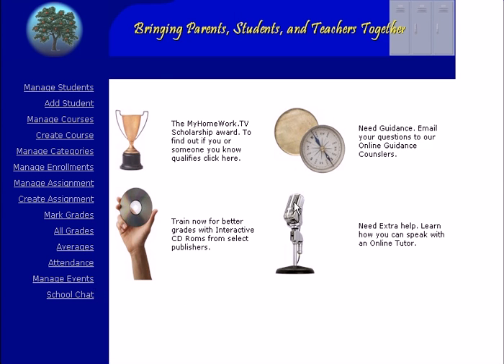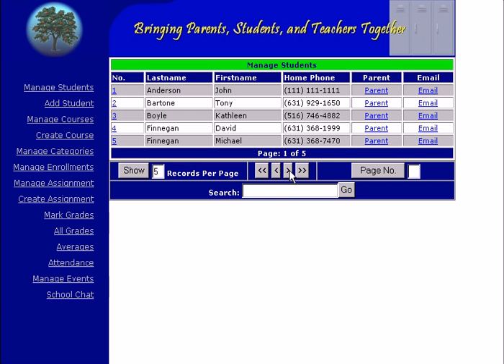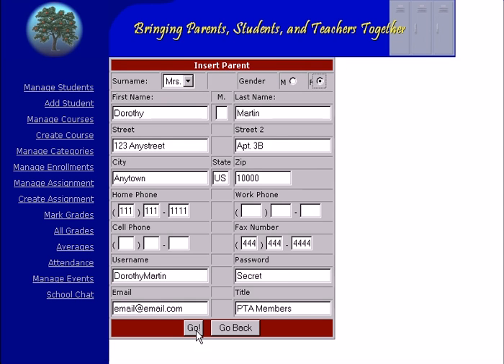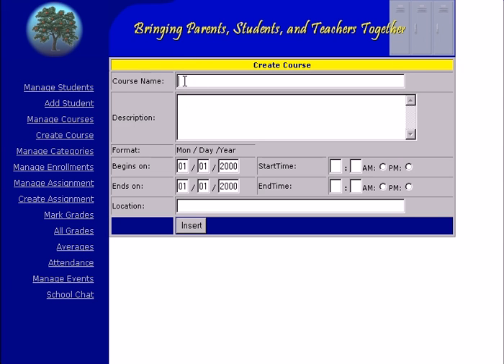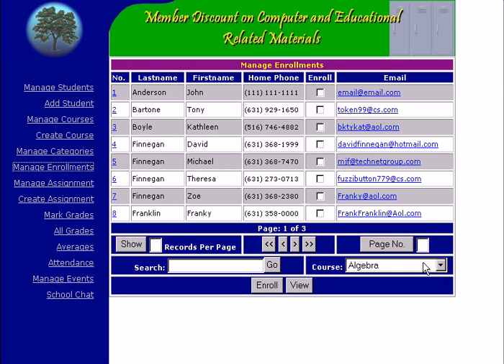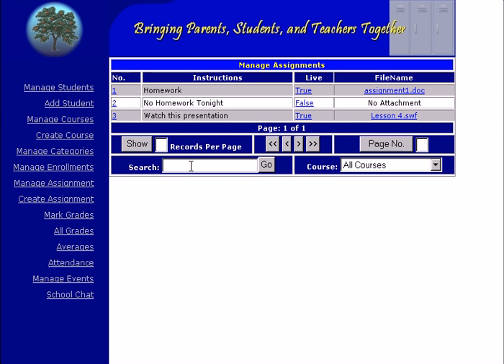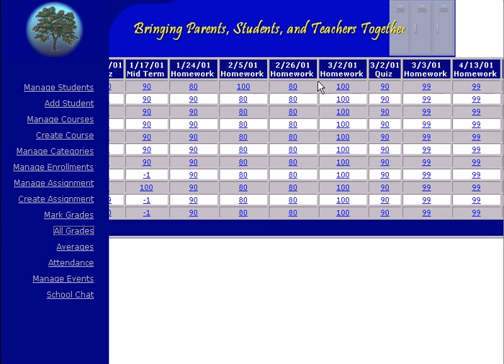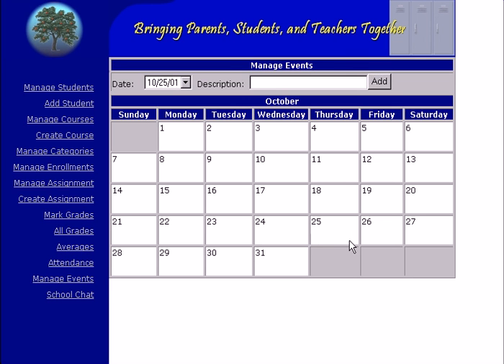Tutorial for educational software.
This is a tutorial of an educational software that puts schools online. Registration for teachers, parents, and students allow them to participate in the educational process. Customize grading criteria, automated averages, online grade books, calendars, publish online media, and chat rooms for any combination of teachers, parents, or students.